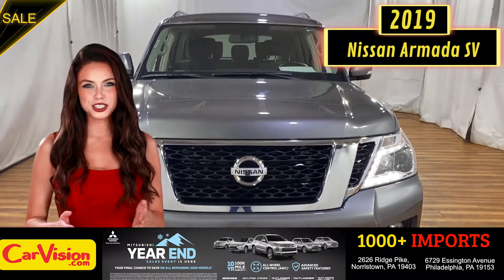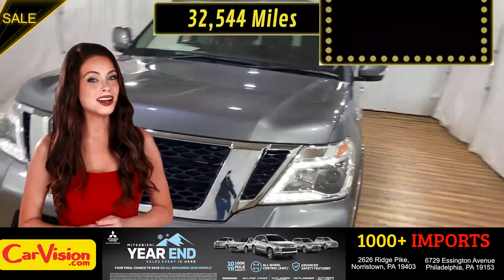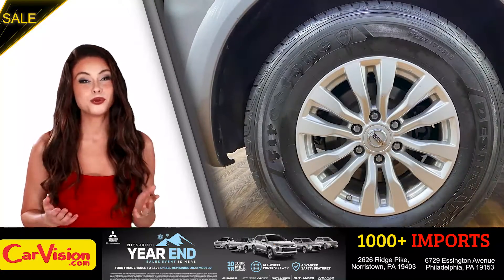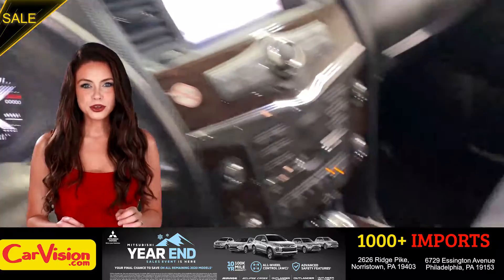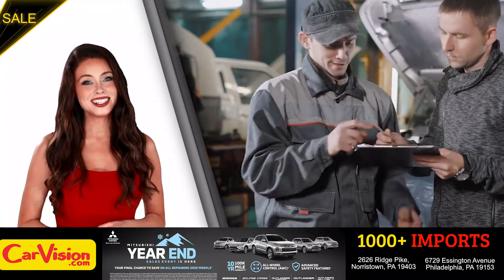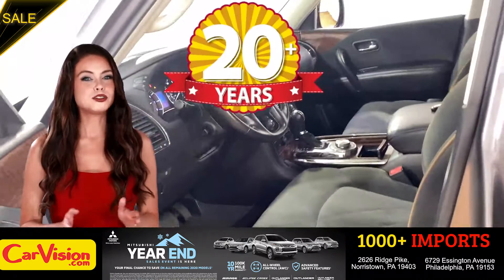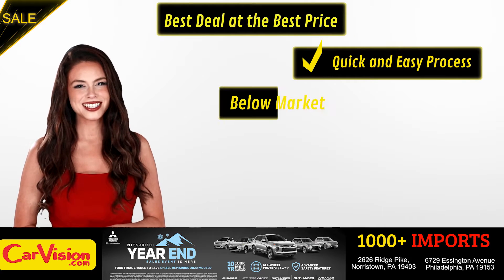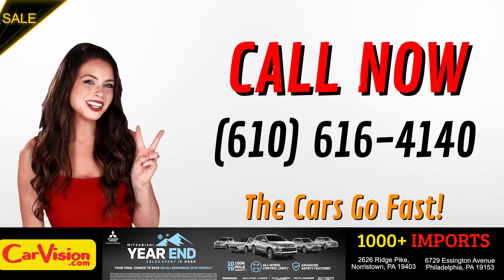2019 Nissan Armada SV | CarVision SUV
STOCK: 512204

***FACTORY WARRANTY: 36 months or 36,000 miles***

***POWERTRAIN WARRANTY: 60 months or 60,000 miles***

***EMISSIONS WARRANTY: 96 months or 80,000 miles***

***CORROSION WARRANTY: 60 months or unlimited mileage***

VEHICLE OVERVIEW
The 2019 Nissan Armada competes well against other full-size SUVs in its class. Like the others, it has a strong engine that is well-suited for towing duties and enough four-wheel-drive capability to get you and your family off the beaten path with confidence.

High-quality interior is appealing
The smooth V8 engine delivers ample power
Quiet interior at highway speeds
Many standard and optional safety features

FEATURES
One-Owner
AWD
3rd Row Seat
Adaptive Cruise Control
Back-Up Camera
Bluetooth Connection
Climate Control
Fog Lamps
Heated Seats
Integrated Turn Signal Mirrors
Keyless Start
Multi-Zone A/C
Navigation System
Parking Assist
Power Liftgate
Power Seats
Premium Sound System
Privacy Glass
Rear A/C
Satellite Radio

PACKAGES

Driver Package $600
Front Fog Lights, Auto-Dimming Interior Rear View Mirror w/ Homelink Universal Transceiver, Power Folding 60/40 3rd Row Seat, Power Liftgate, Trailer Towing Harness, Pre-wire and Connector for brake Controller.